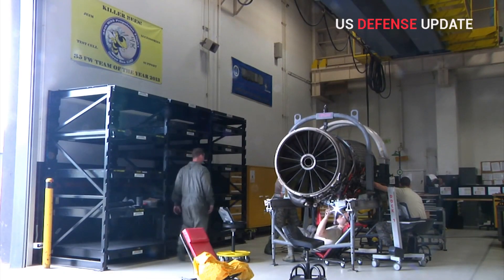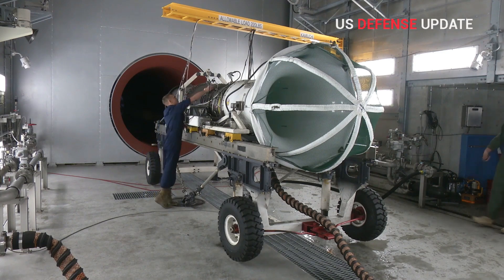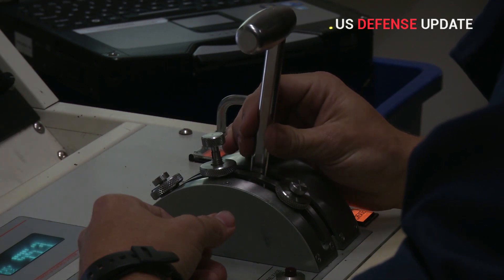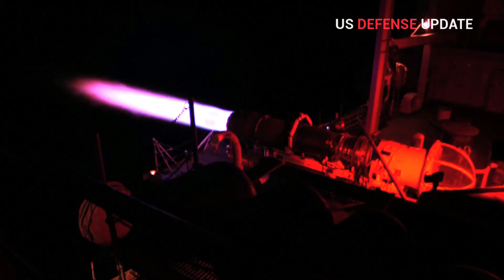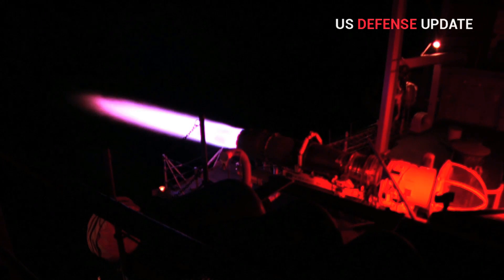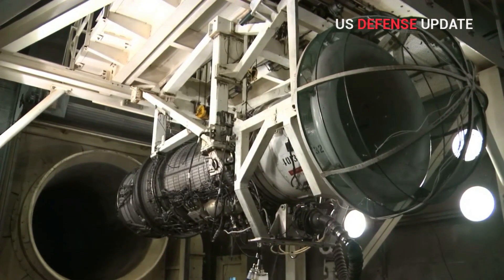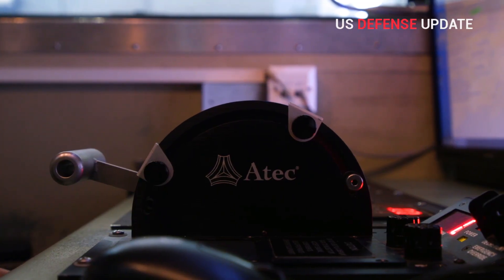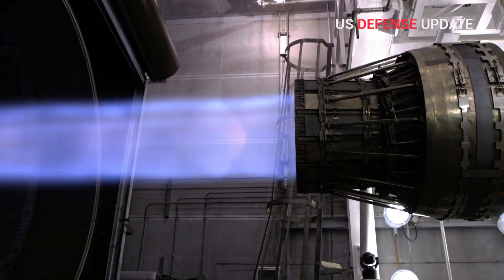US Air Force's sixth generation fighter engine completes testing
The GE engine, called XA100, uses an adaptive cycle design that provides a high-thrust mode for maximum power and a high-efficiency mode for fuel savings and loiter time.

GE initiated testing of the engine at its Evendale, Ohio, altitude test facility in December last year. The engine’s performance and mechanical behaviour were consistent with pre-test predictions and fully aligned with US Air Force's Adaptive Engine Transition Program objectives.

GE says this successful test validates the ability of the engine to deliver "transformational propulsion capability" to fighter aircraft.

These innovations increase thrust 10%, improve fuel efficiency by 25%, and provide significantly more aircraft heat dissipation capacity, all within the same physical envelope as current propulsion systems.